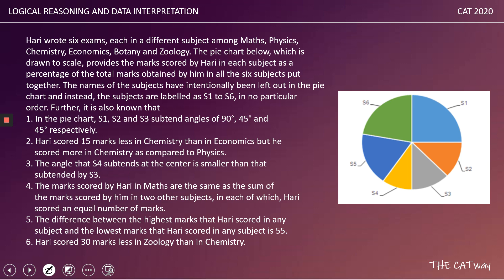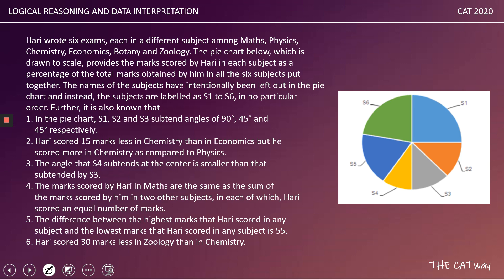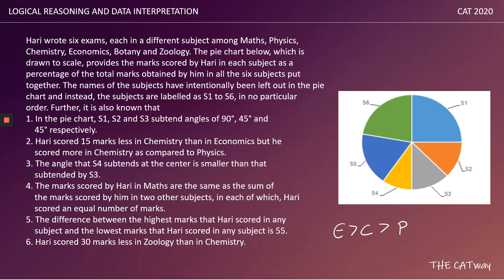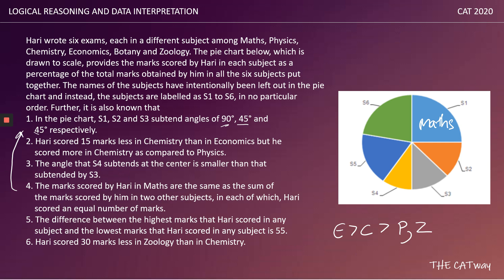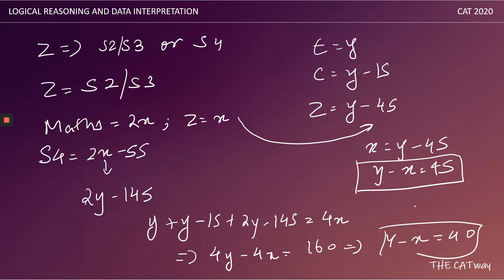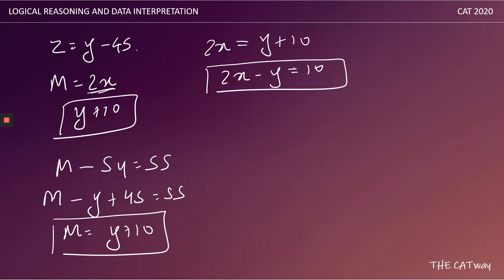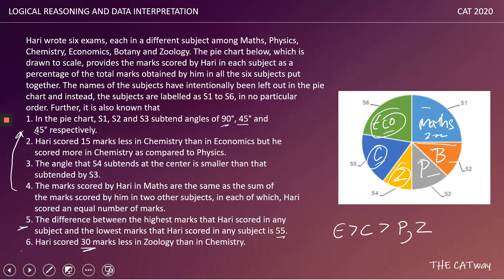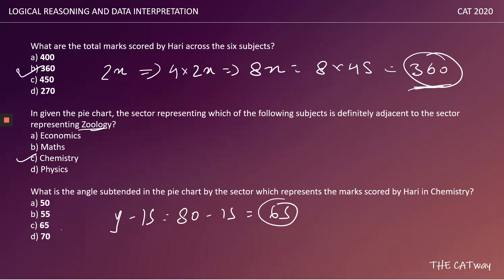LRDI SET - Reasoning and Pie Chart Mix